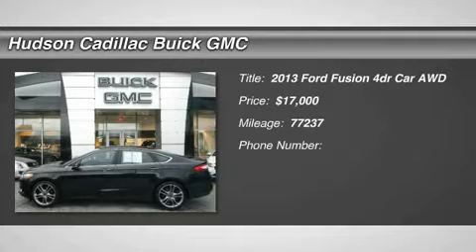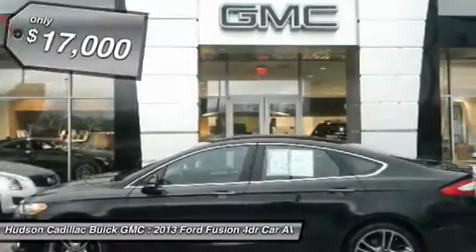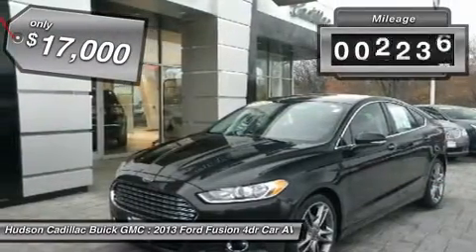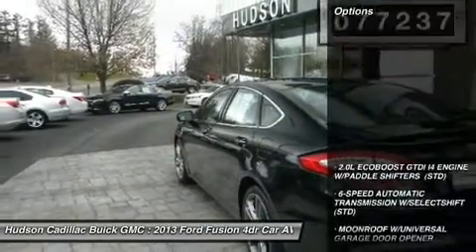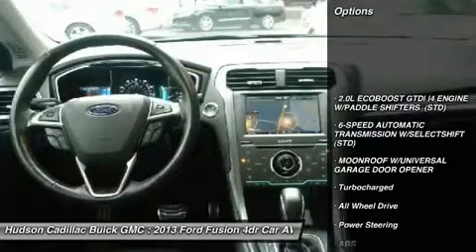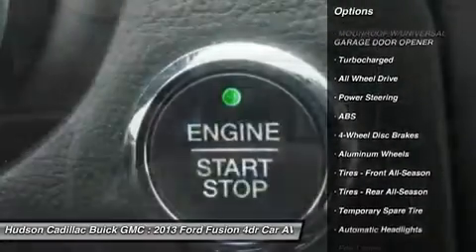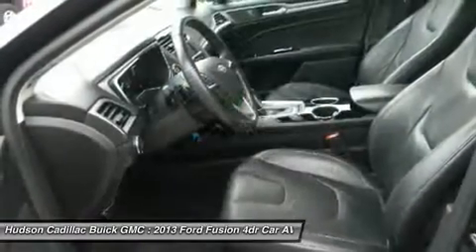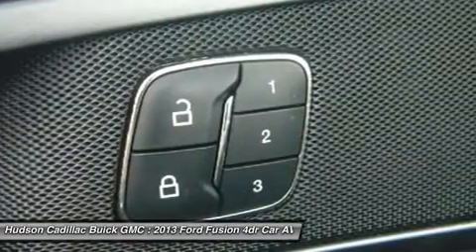2013 Ford Fusion 24012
2013 FORD FUSION Poughkeepsie, NY
Stock# 24012

2023 South Rd.

This fully loaded Fusion Titanium is gorgeous. It also has four brand new tires that we mounted. It rides beautifully. Ward's 10 Best Engines, KBB.com 10 Best New Sedans Under $25,000, Green Car Journal Green Car of the Year, KBB.com 10 Best Family Cars, KBB.com Best Resale Value Awards. As reported by KBB.com: The 2013 Fusion marks the second generation of Ford's mid-size family sedan. What was a good-looking car to begin with has become a dazzling one now with fresh sheet metal and slightly larger dimensions. At first glance, you might think it's an Aston Martin. The Ford Fusion's positive traits are more than skin-deep. Under its sleek hood, Ford has replaced the past V6 engine options with a choice of two small-but-powerful and fuel-efficient turbocharged 4-cylinder powerplants. Those seeking the greatest fuel-economy will be drawn to the Ford Fusion Hybrid and Fusion Energi, a plug-in hybrid. With great looks, solid driving dynamics and a wide variety of features at competitive prices, the 2013 Fusion can more than hold its own against rivals like the Toyota Camry and Honda Accord.

*This Ford Fusion Passed the Test! *
Ward's 10 Best Engines. KBB.com 10 Best New Sedans Under $25,000. Green Car Journal Green Car of the Year. KBB.com 10 Best Family Cars. KBB.com Best Resale Value Awards. KBB.com Brand Image Awards.

*This Ford Fusion Titanium Is Loaded with Features *
Tire Pressure Monitoring System, Tilt/telescopic steering wheel, SYNC voice activated communications & entertainment system -inc: Bluetooth capability, steering wheel audio controls, USB port, audio input jack, 911 assist, vehicle health report, SYNC services 3-year prepaid subscription w/GPS based turn-by-turn driving directions & traffic reports & info services, Sunvisors w/illuminated vanity mirrors, Steering wheel-mounted audio & cruise controls, Sport tuned suspension, Sony AM/FM stereo w/CD/MP3 player -inc: audio input jack, (12) speakers, HD Radio, Solar tinted glass, SIRIUS Satellite Radio w/6-month pre-paid subscription *Service N/A in AK or HI*, Side-impact air bags.

Treat yourself- stop by Hudson Cadillac Buick GMC located at 2023 South Rd., Poughkeepsie, NY 12601 to make this car yours today! No haggle, no hassle.